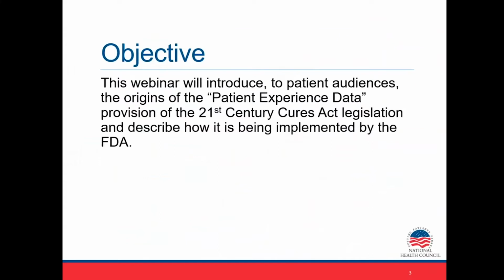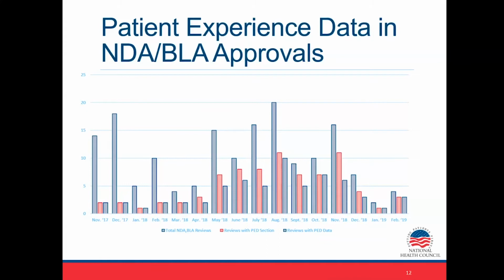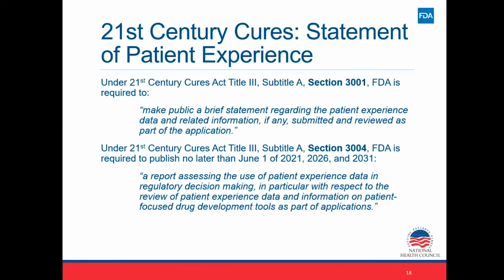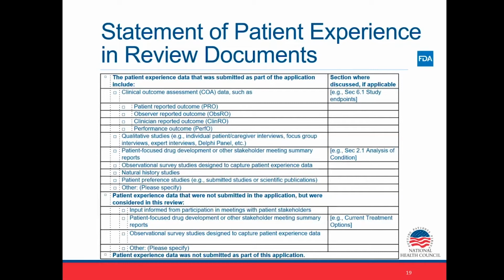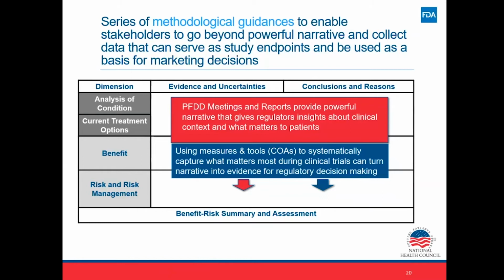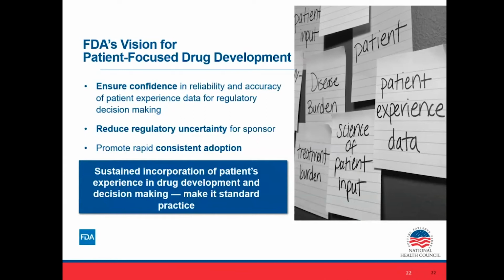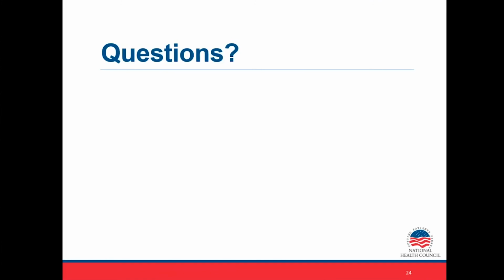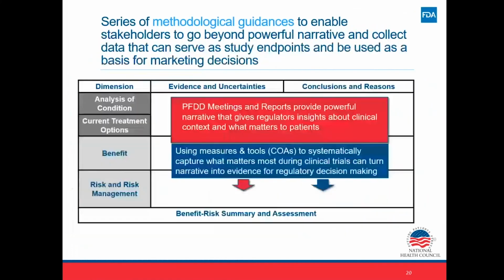21st Century Cures: Requirement on Patient Experience Data and Related Information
This webinar featured Annie Kennedy, Chief of Policy and Advocacy at the EveryLife Foundation, and Meghana Chalasani, Senior Research Analyst for the Patient-Focused Drug Development (PFDD) Program in FDA’s Center for Drug Evaluation and Research (CDER).